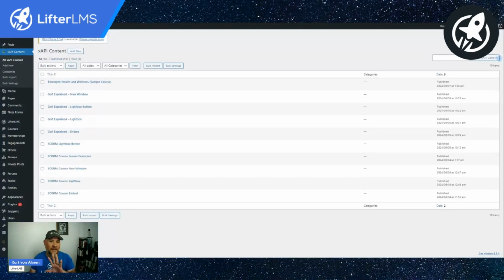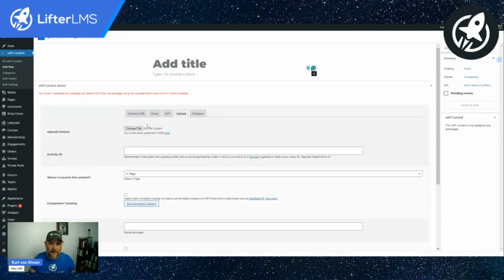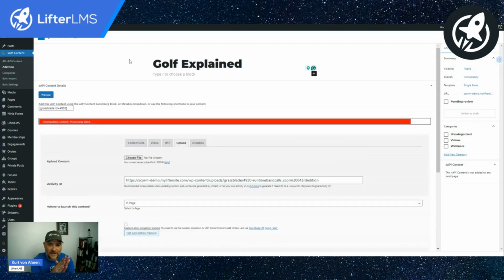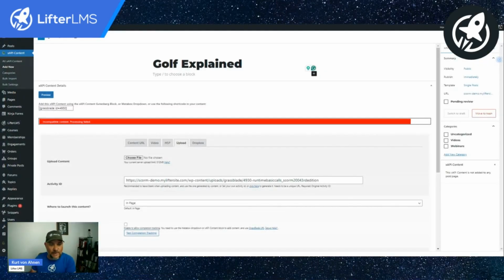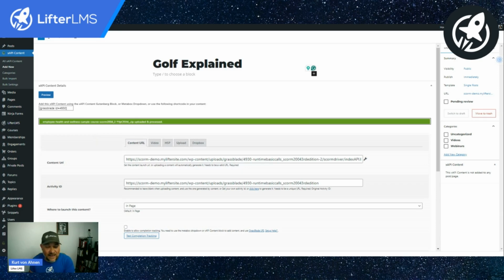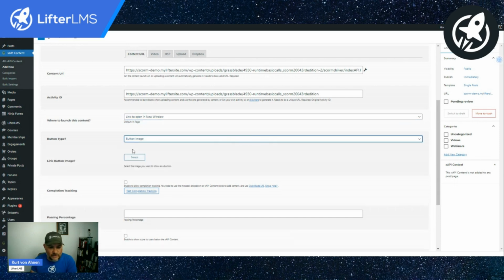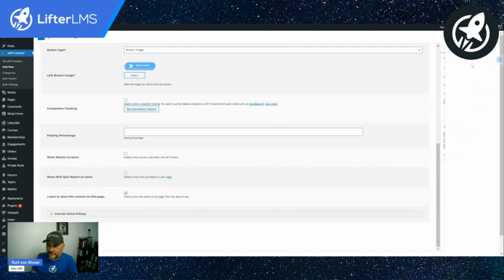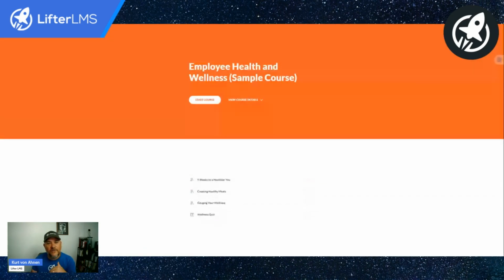Troubleshooting SCORM with WordPress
How to make your SCORM eLearning content compatible with WordPress.